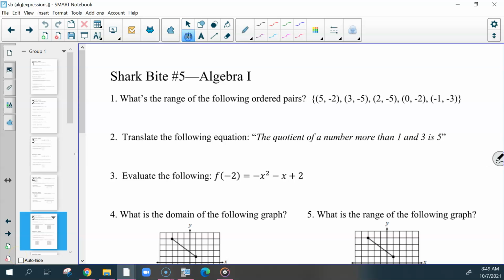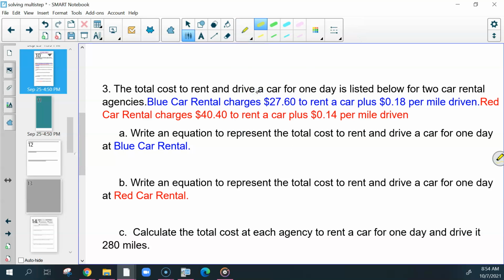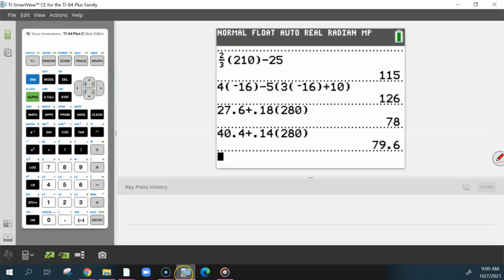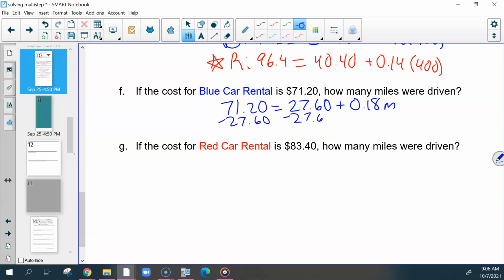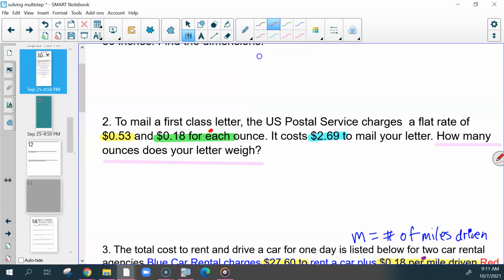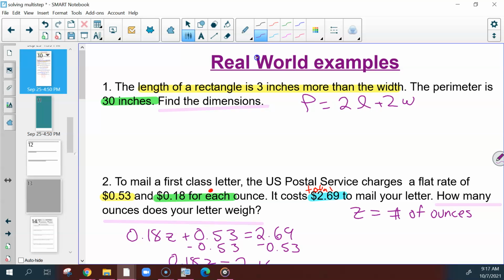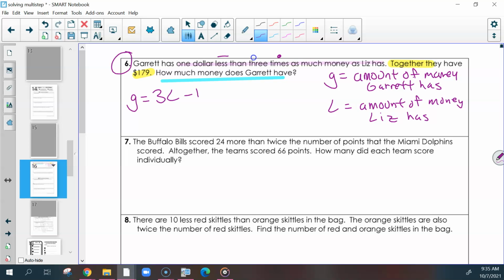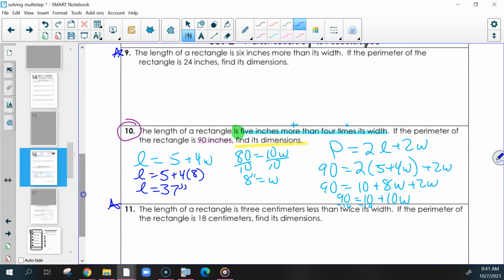Adv. Alg 3rd 10-7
We went over the next shark bite and continued our notes on solving equations where we started examples where we solved real world examples.